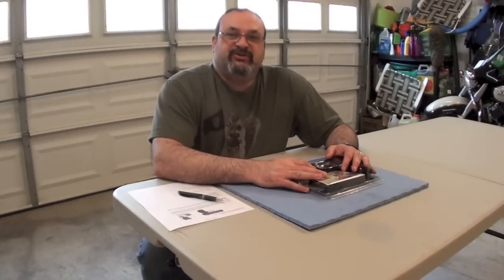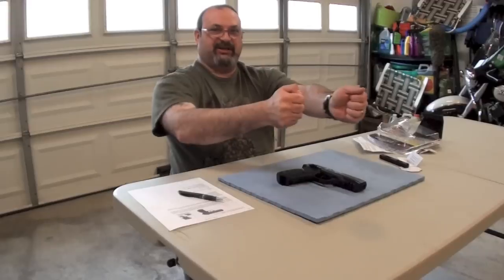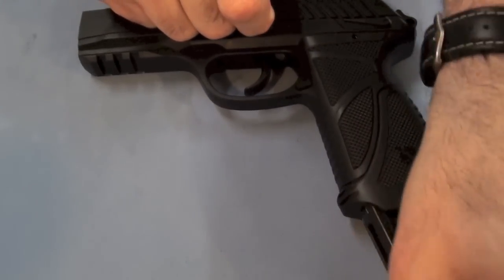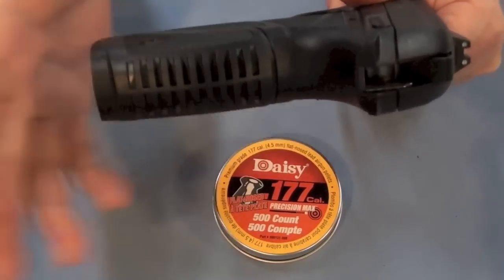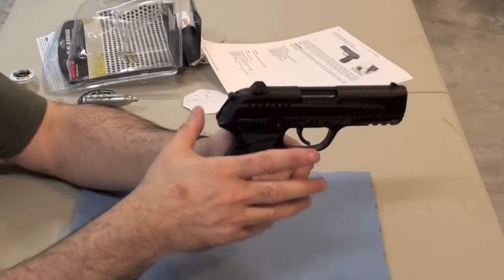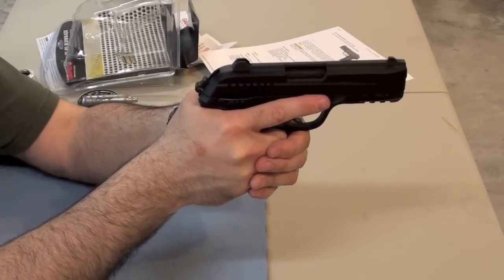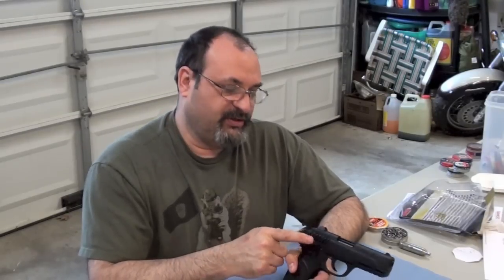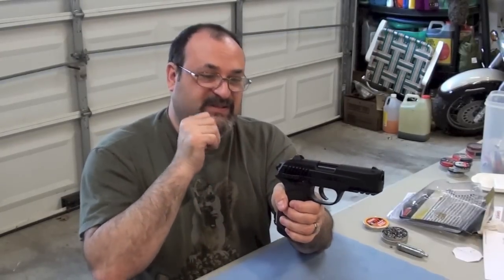Gamo PT-85 Blowback Pellet Pistol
My YouTube Shipping Address is:
Fred Hart

Mission Statement: The mission of The Gear Obsession Channel® is to help you be a well informed consumer. By sharing personal stories, reviews, deals, and more, I hope to help inspire and equip you with the knowledge to do just that when you are out for your next gear purchase. I hate wasting money on useless items but I do it so you don't have to.